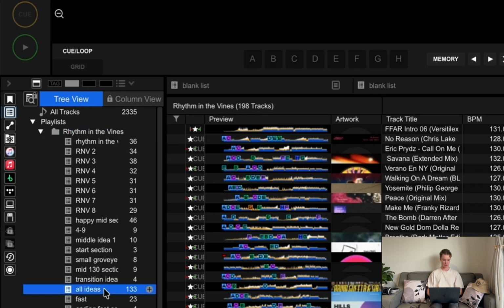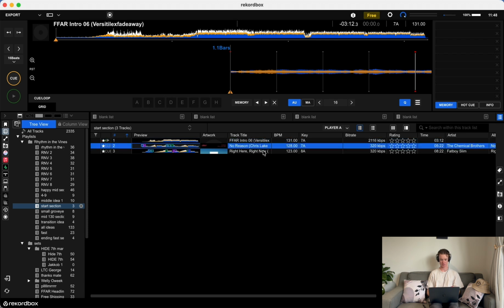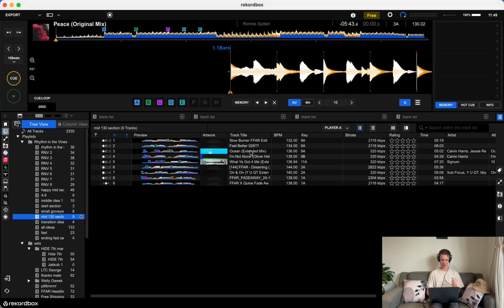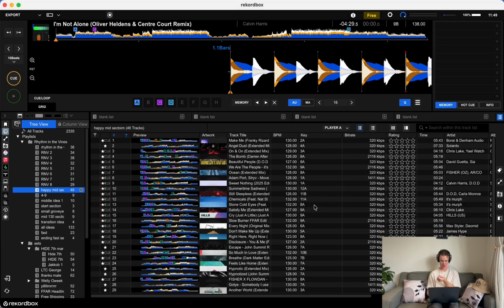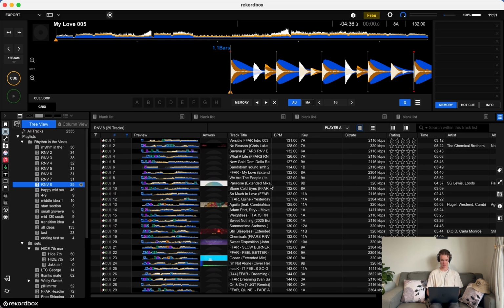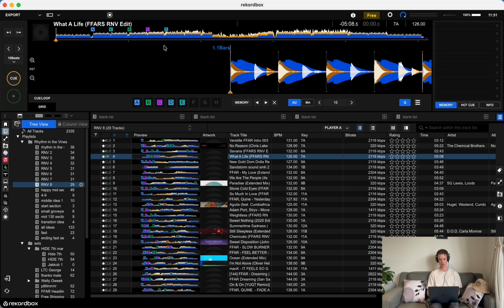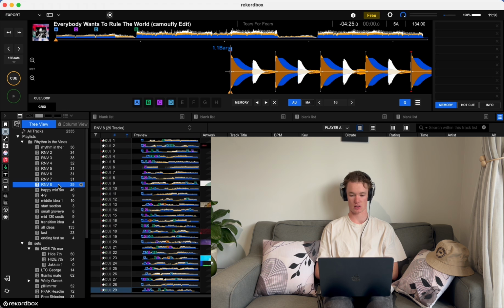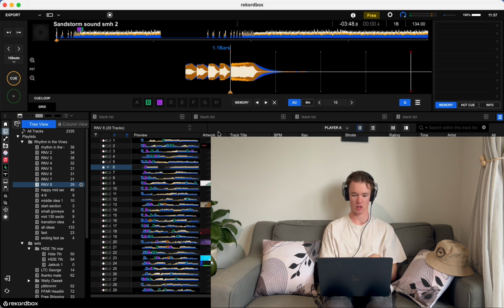How I Planned A Massive DJ Set!!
A little break down of how i planned the biggest set of my life so far!!

Let me know what you think of this method!!